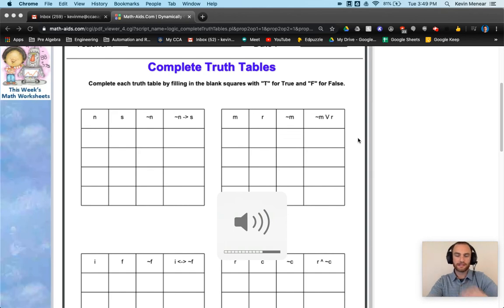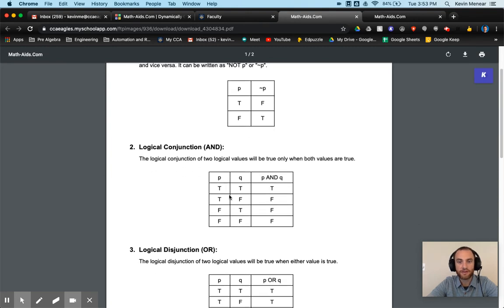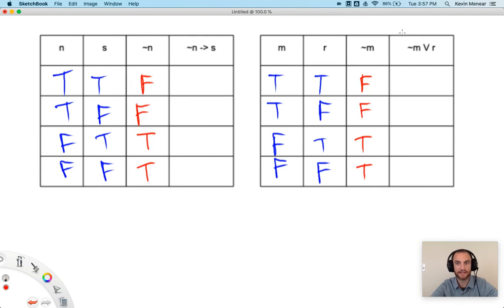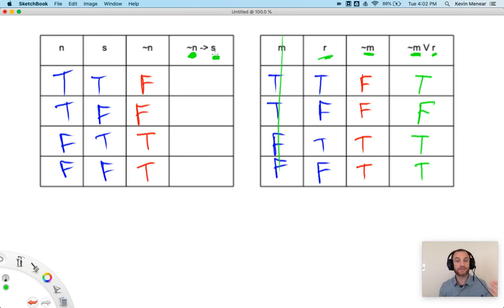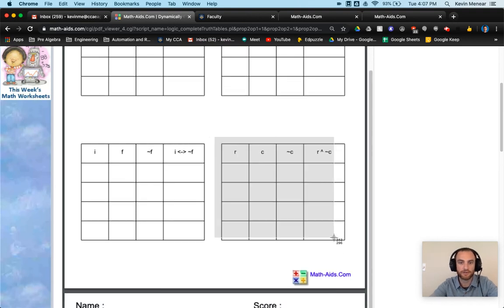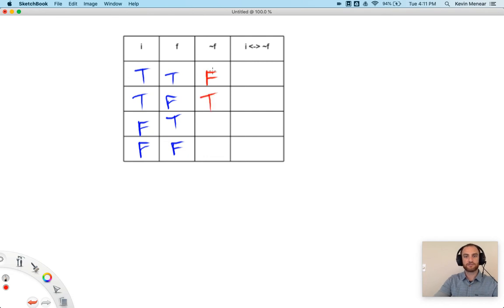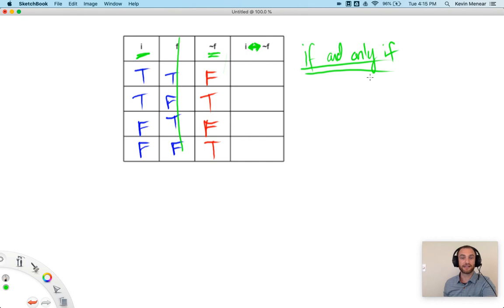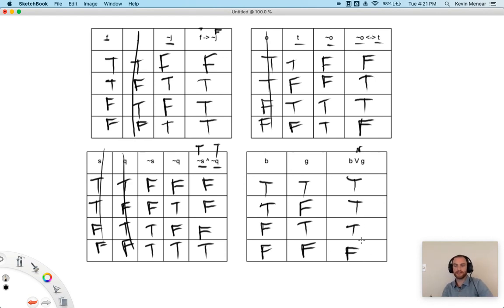Robotics - Completing Truth Tables